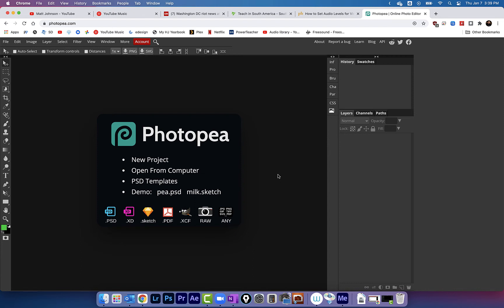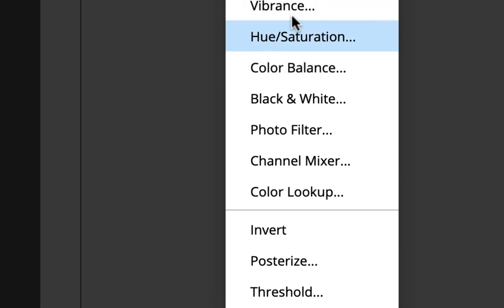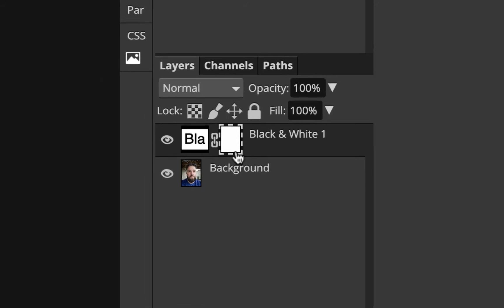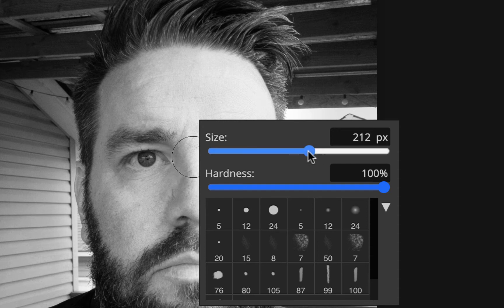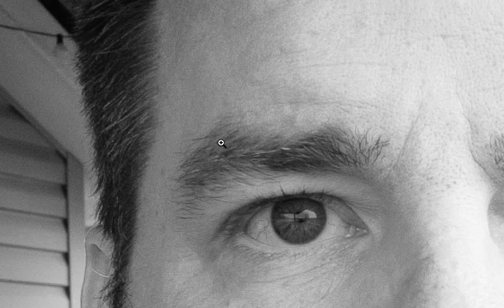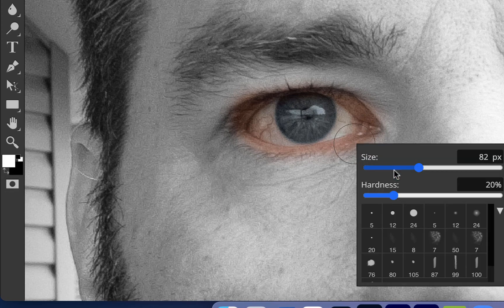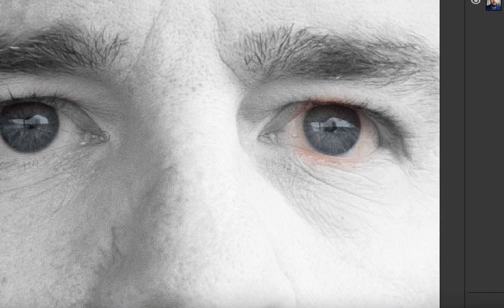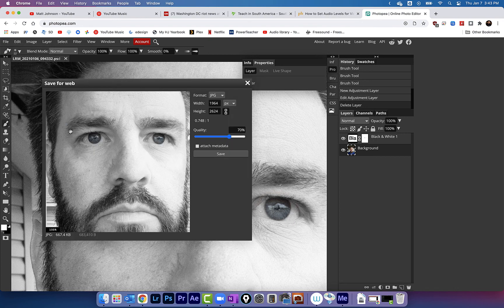How to do a Color Pop in Photopea